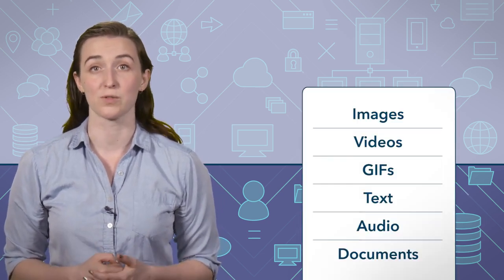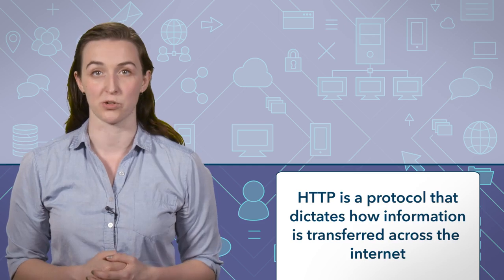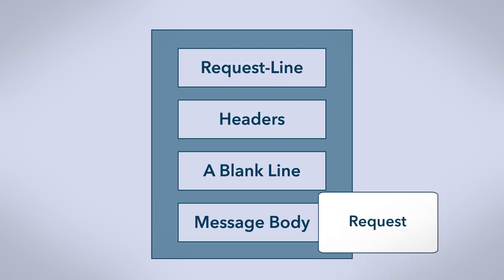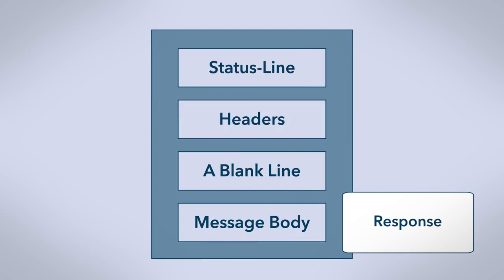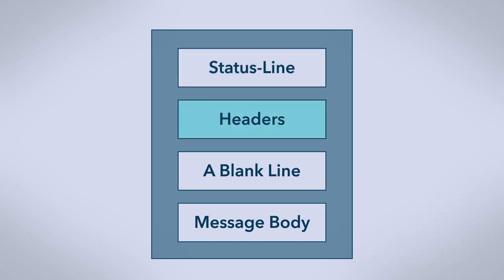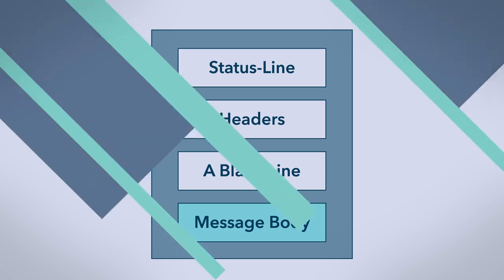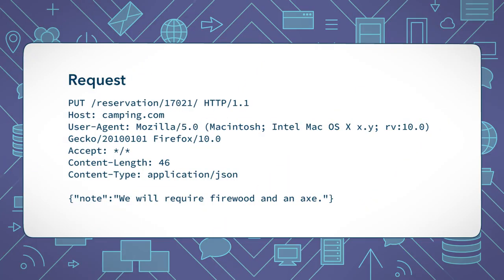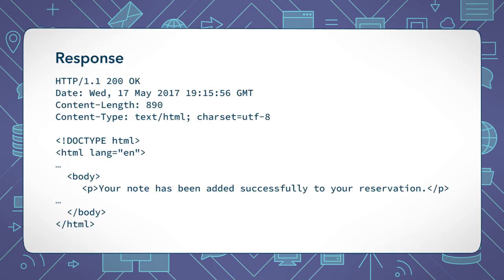HTTP | Service-Oriented Architecture | System Design